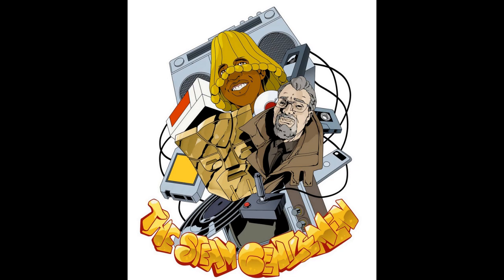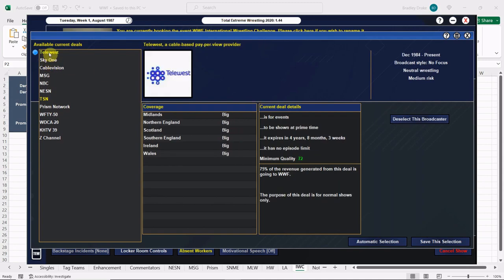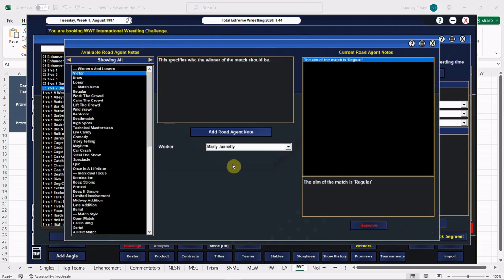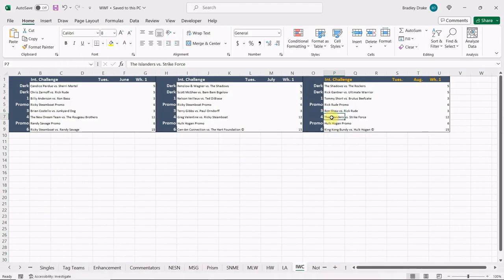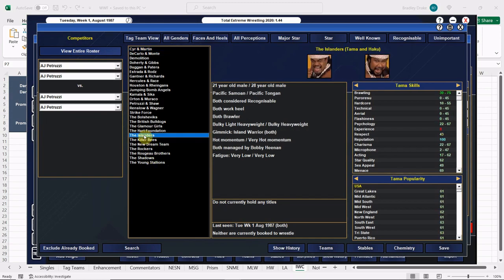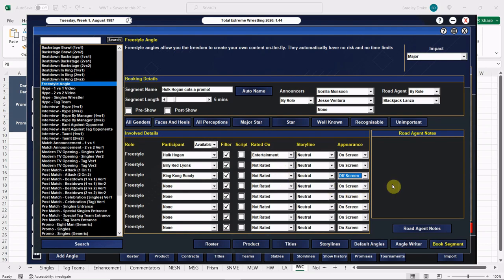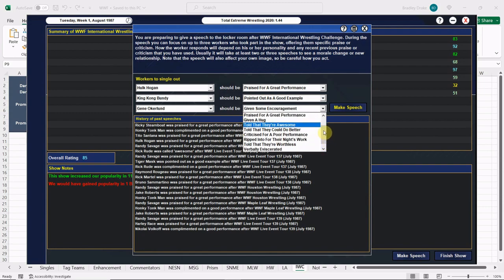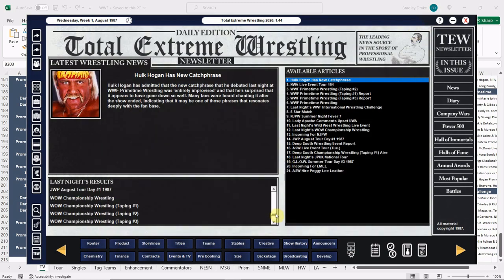[TEW 2020] 1987 Super Mod Ep. 478 – WWF Int. Wrestling Challenge TV Taping: BUNDY vs. HOGAN!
The WWF is hosting TV tapings for INTERNATIONAL WRESTLING CHALLENGE at the BALTIMORE CIVIC CENTER in BALTIMORE, MARYLAND!

The Shadows vs. The Rockers
Rick Gantner vs. Ultimate Warrior
Tommy Short vs. Brutus Beefcake
Rick Rude Promo
Ron Shaw vs. Rick Rude
The Islanders vs. Strike Force
Hulk Hogan Promo
King Kong Bundy vs. Hulk Hogan ©